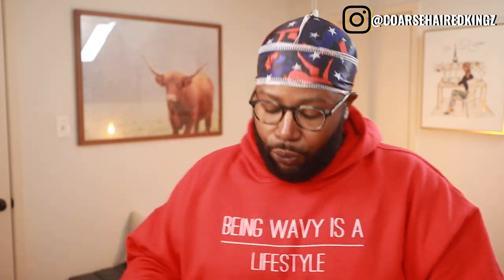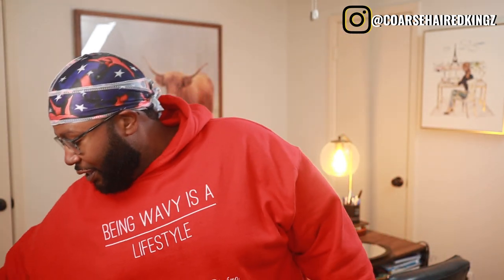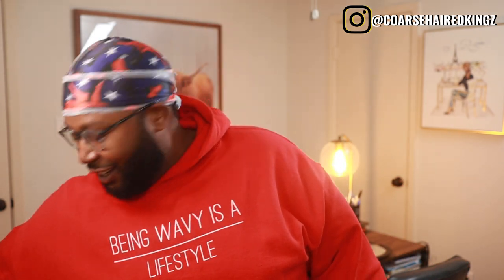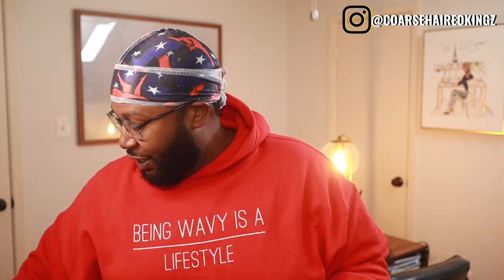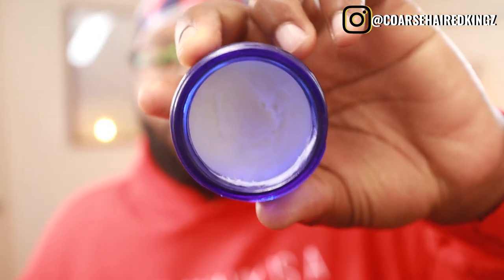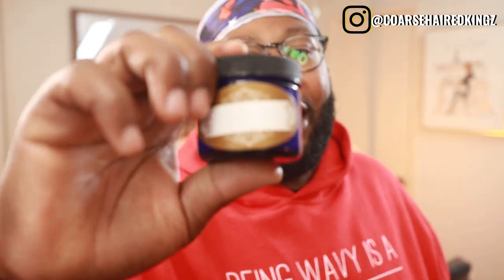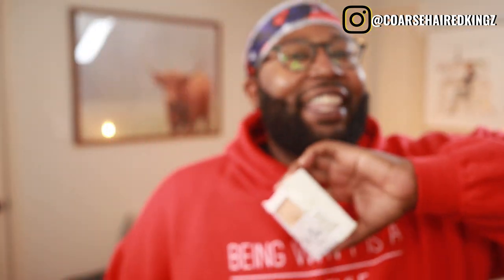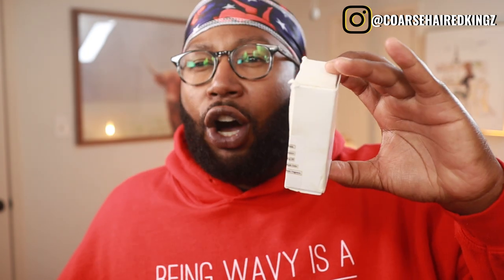360 WAVES: HOW TO GET SILKY WAVES WITH COARSE HAIR!!!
CHECK OUT COARSEHAIREDKINGZ.COM

I know everyone wants those silky waves! This is how I achieve my silky looking texture"
*at some point in this video I said "cuticles" when I should've said "follicles". OOPS!*

ALL MUSIC BY IG: @sb.tunes
INTRO SHOT BY IG: @chorndrone
INTRO EDITED BY IG: @ogdannyocean